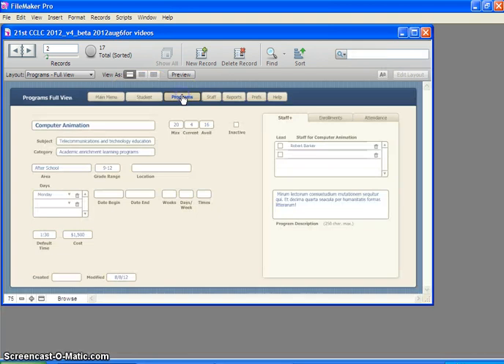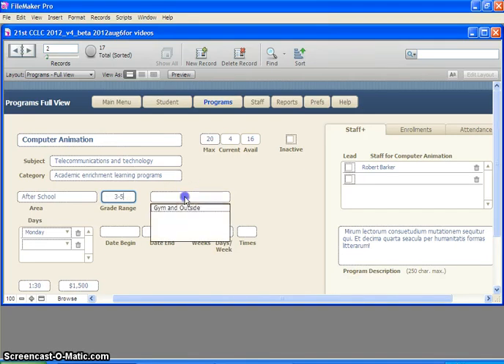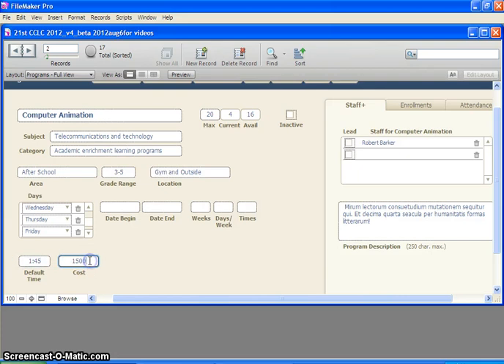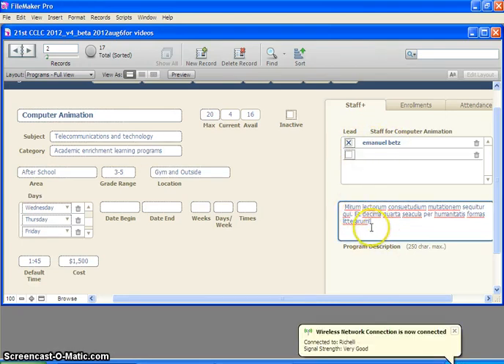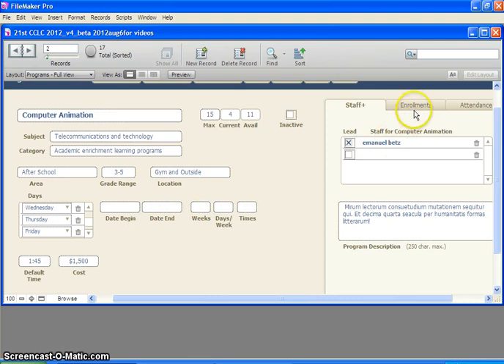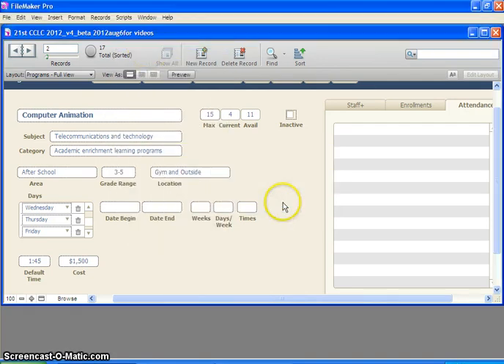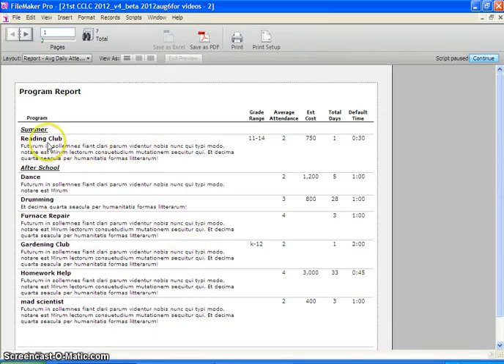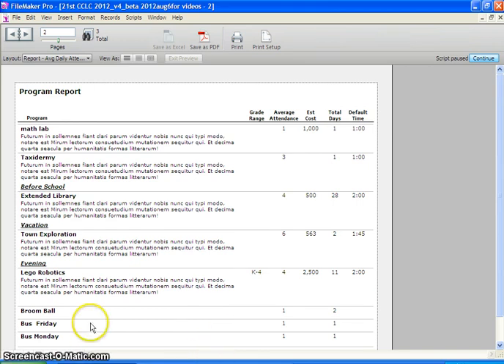Step 6 Inputting Program Information